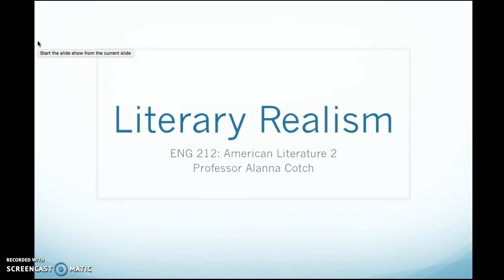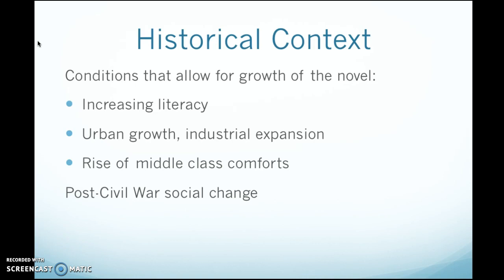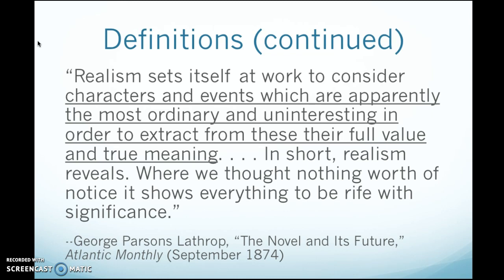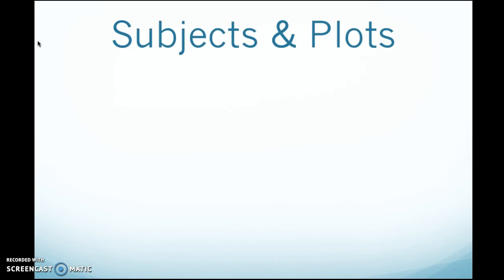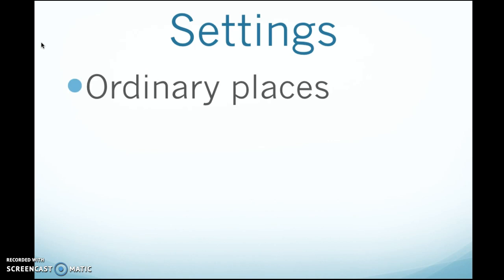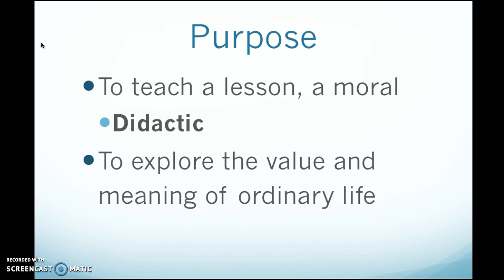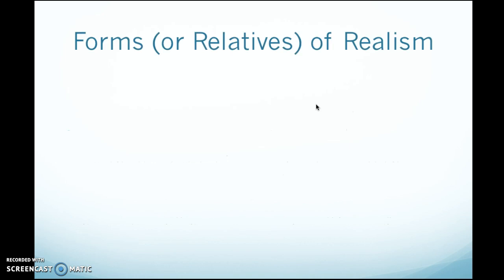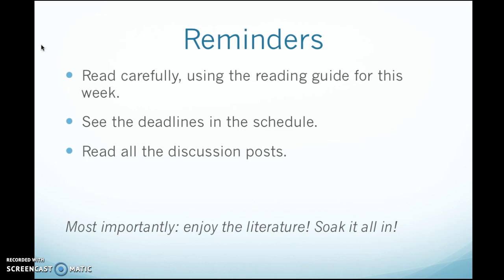Realism and Regionalism (ENG 212)